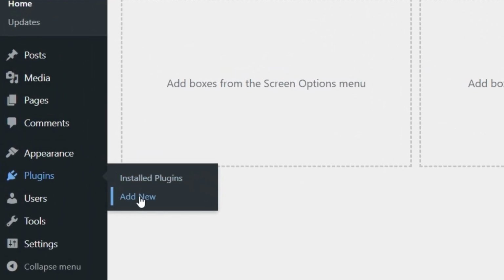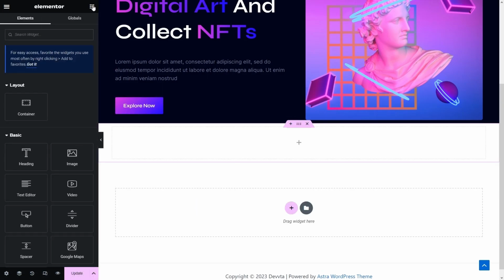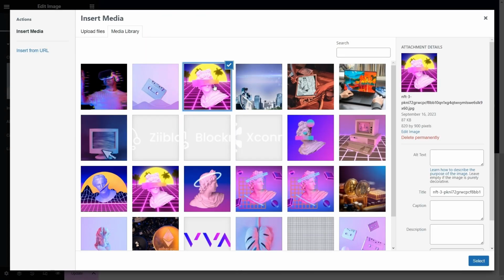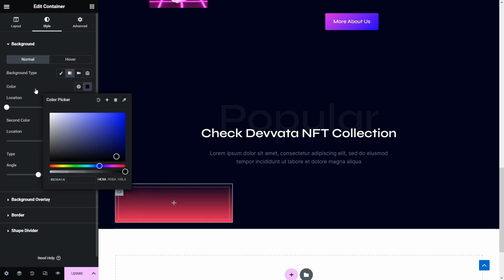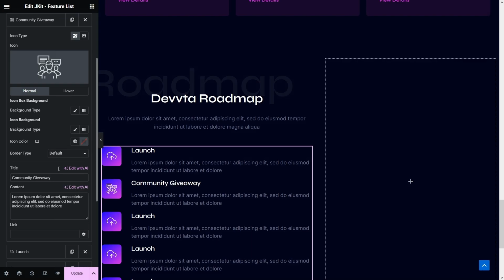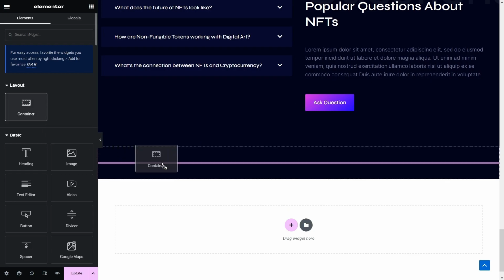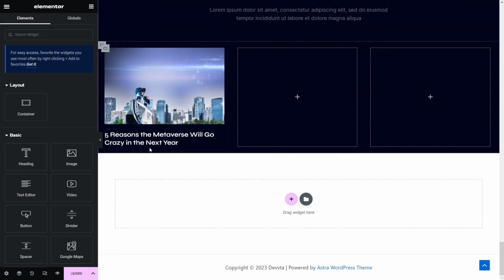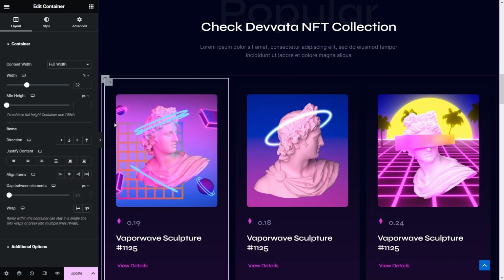How To Make An NFT Wordpress Website (Step By Step Tutorial)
0:00:00 Overview
0:00:24 WordPress Settings
0:03:24 First Section
0:09:52 Investor Section
0:14:50 About Section
0:25:11 Popular Section
0:33:48 Roadmap Section
0:41:08 Questions Section
0:46:36 Testimonial
0:51:34 Achievements
0:52:41 Blog Section
0:57:31 Newsletter Section
1:03:56 Motion Effects

Code: /* Define the animation when hovering */
.hover-effect:hover {
    animation: moveUpDown 1s infinite alternate; /* This animation will alternate between moving up and down infinitely */

/* Define the keyframes for the animation */
@keyframes moveUpDown {
    0% {
        transform: translateY(0); /* Start position (no movement) */
    100% {
        transform: translateY(-10px); /* End position (move up by 10 pixels) */

/* Define a class for the button you want to apply the animation to */
.hover-button {
    /* Set the initial position or styles of the button */
    position: relative;
    transition: transform 0.3s ease; /* Add a smooth transition for a better visual effect */
    display: inline-block; /* Ensures the button doesn't expand beyond its content */

/* Define the animation when hovering */
.hover-button:hover {
    animation: moveUp 0.5s forwards; /* This animation will move the button up and keep it there */

@keyframes moveUp {
    0% {

NFT, WordPress, Web Design, WP, Wordpress Development, Website Design, Website Development, How to Make a Website